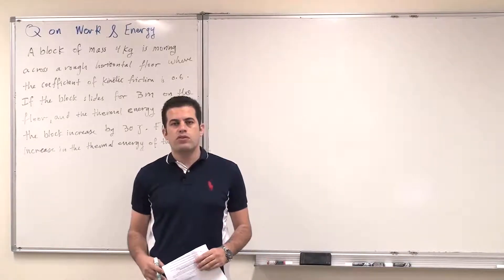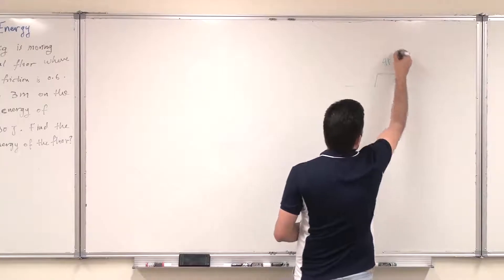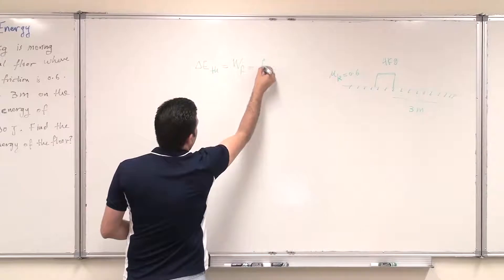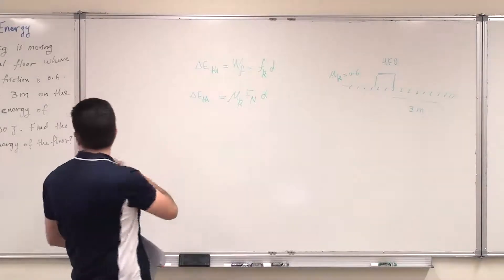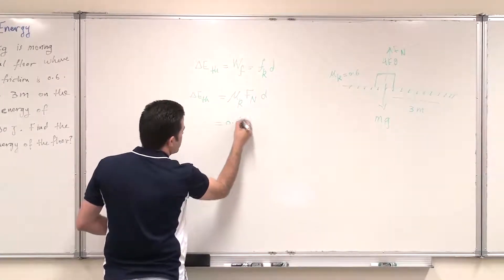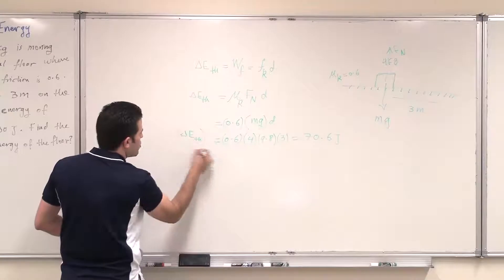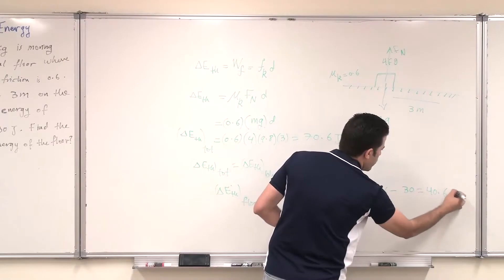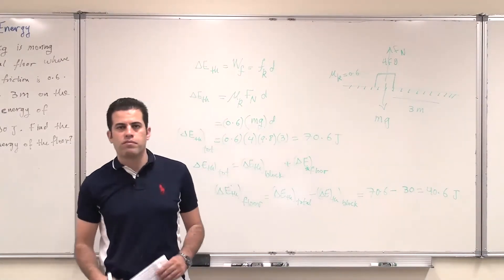Energy and Work Question 4